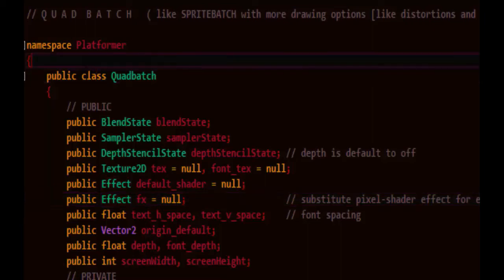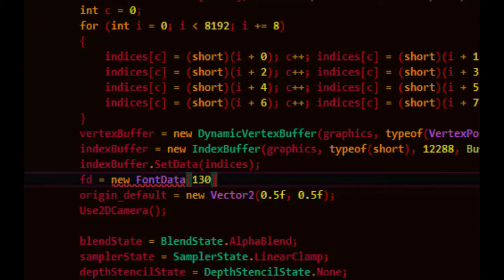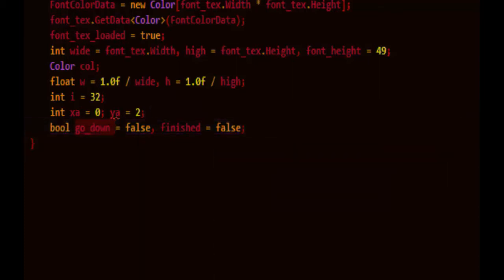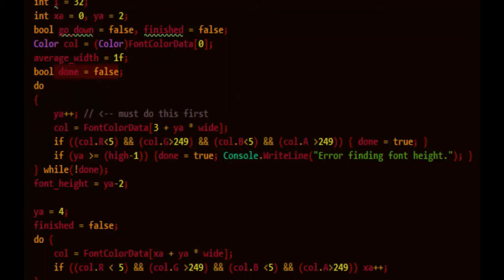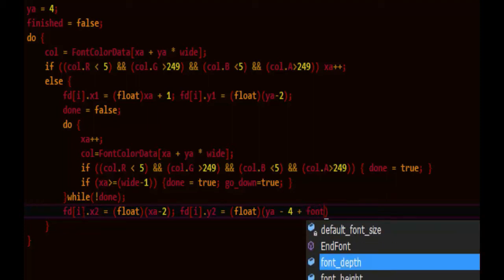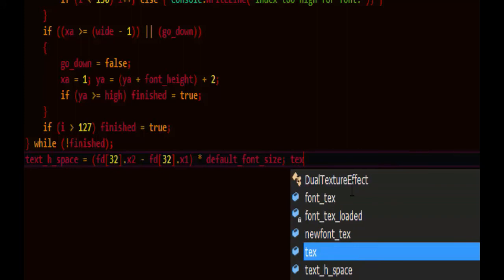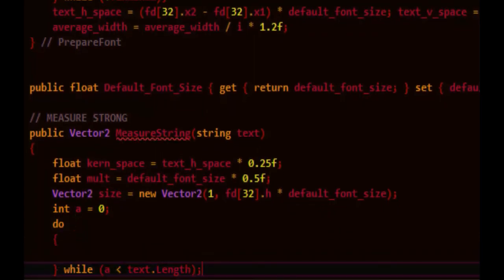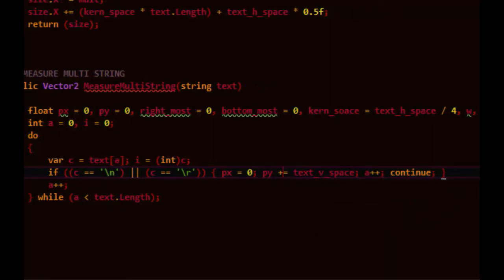Platformer Part12 - QuadBatch Fonts1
Part 12: [SKIP THIS PART IF YOU JUST WANT TO USE SPRITE-FONTS or LocalizedSpriteFont]
xna/fna/monogame Platformer game programming tutorial series in c# (with fx, meomotion animation, particle systems, monster AI, etc)
This part will focus on building the Font system for QuadBatch which can take any graphics file and use it as a source for fonts. In the example - I'll use a program called SpriteFont 2 which works perfect for creating custom stylized fonts with bevels, shadows, glow or whatever. The font system we're programming is designed to allow quadbatch to participate so we don't have to change blend states or anything and can continue to render quads without interruption. Sprites and fonts made in this are blasted to the render target /backbuffer at the same time in End